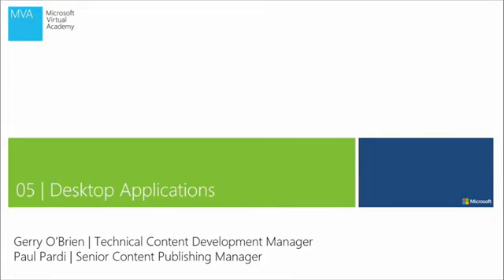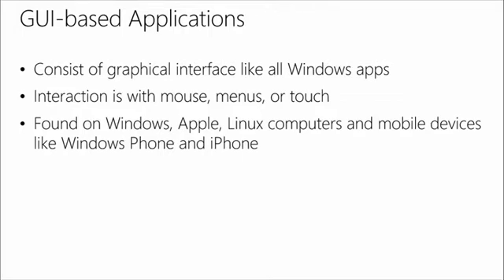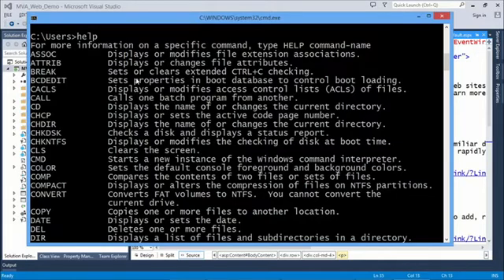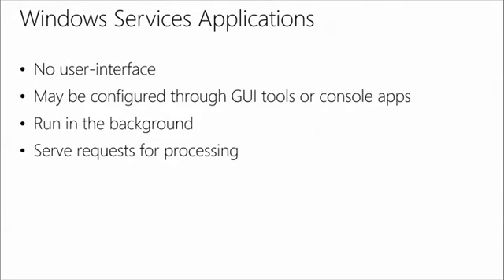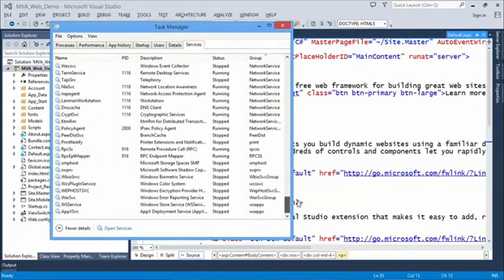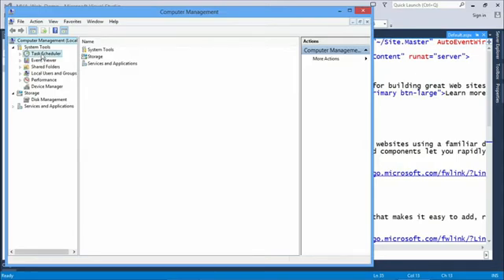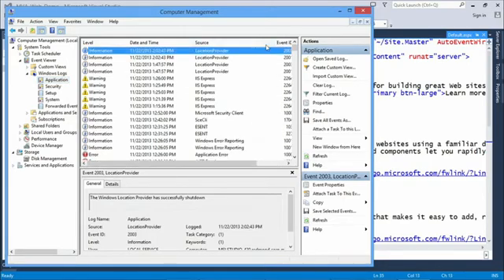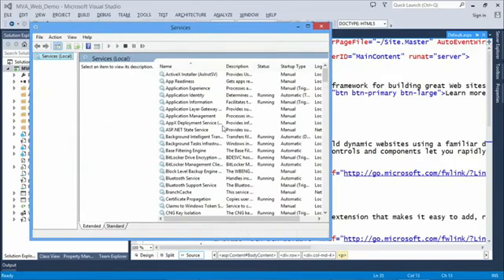Software Development Fundamentals 05 Desktop Applications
While the Internet has created a move to more and more Web-based applications and services, a fair bit of development is still accomplished for the desktop or laptop computer. This section presents on overview of the various types of applications a developer may be involved in creating for this platform.